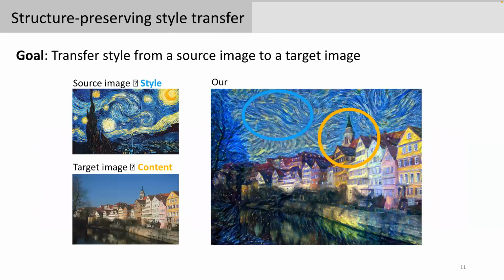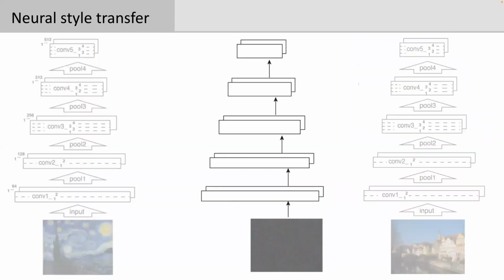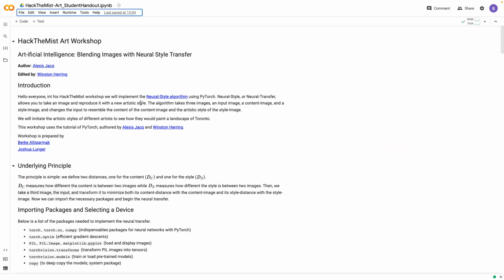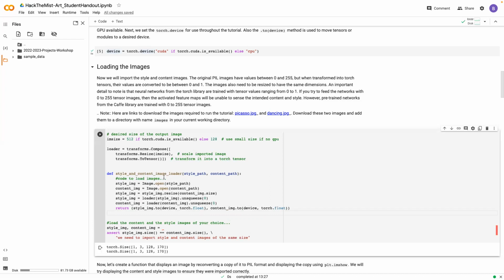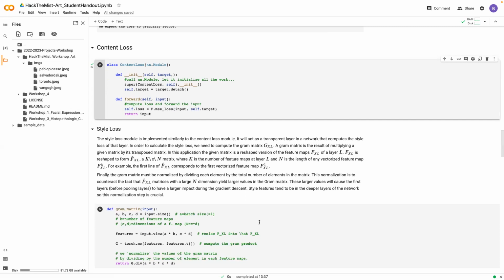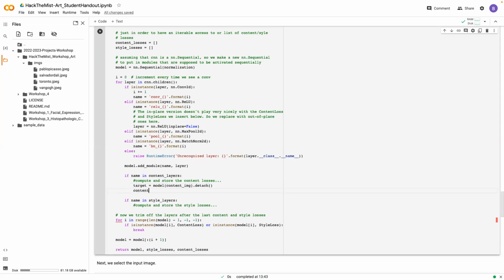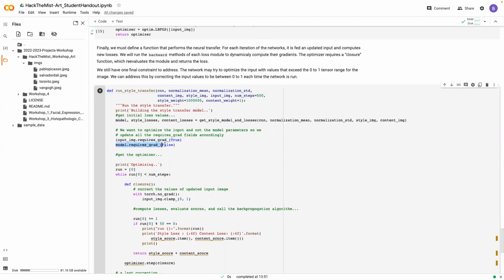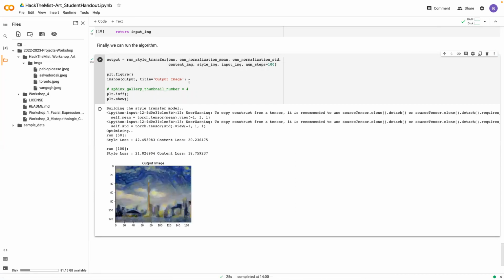HackTheMist Workshop: Art-ificial Intelligence - Blending Images with Neural Style Transfer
Workshop by Joshua Lunger and Berke Altiparmak.